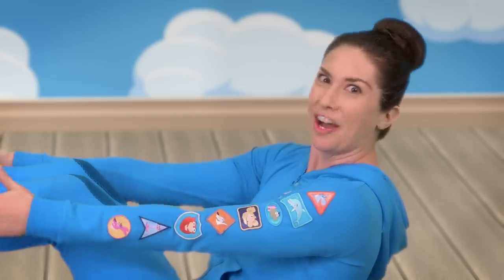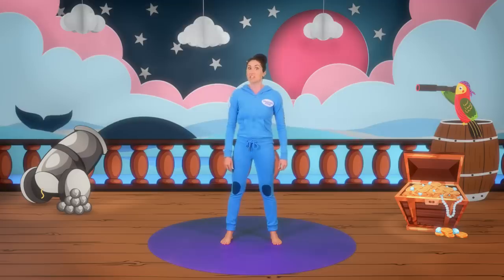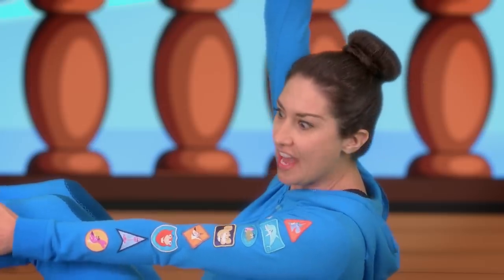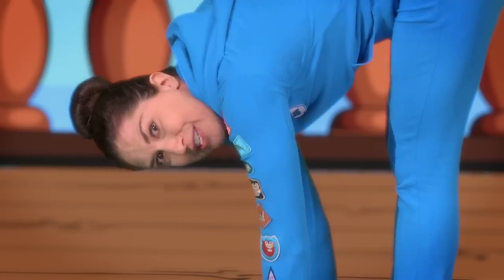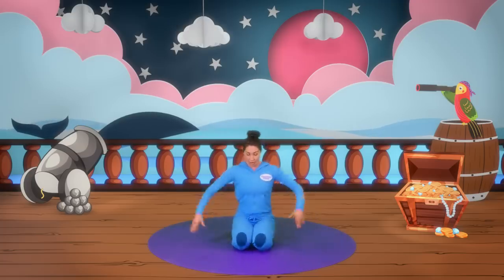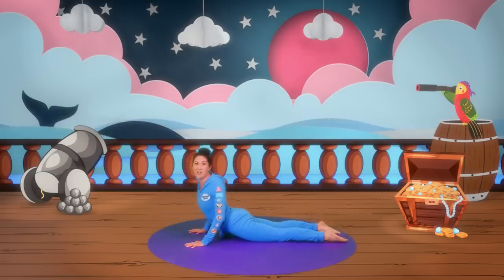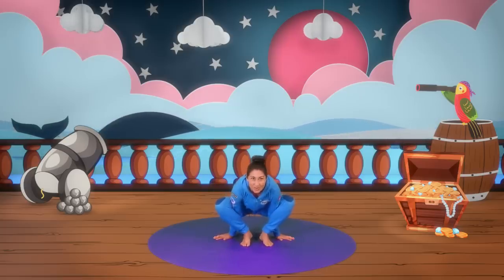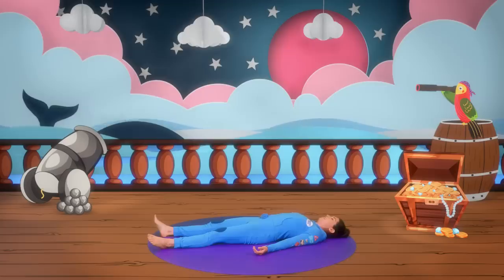Yoga Time! | Pirate Adventure - Kids Yoga and Nursery Rhymes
Easy, fun yoga designed specially for toddlers with songs, nursery rhymes and simple stories. Copy me, sing along and have fun!

In this video we go on a pirate adventure to find some treasure! We sing a pirate song, and do lots of fun yoga poses as we set sail across the sea! Arrrrgghhh! 🏴‍☠️

Let me know how it goes in the comments below and share the fun at cosmickidsyoga

🌈 Get the Cosmic Kids App!